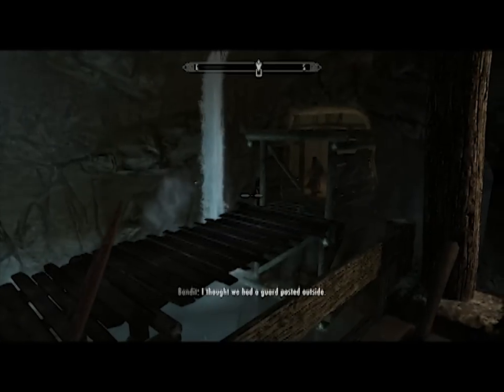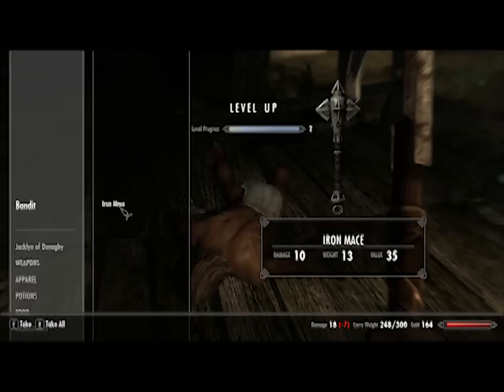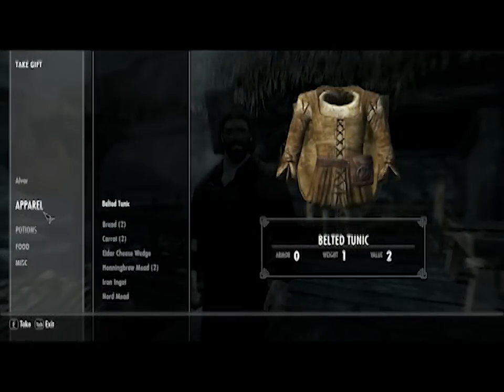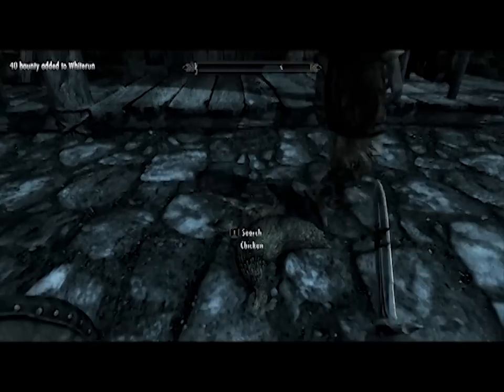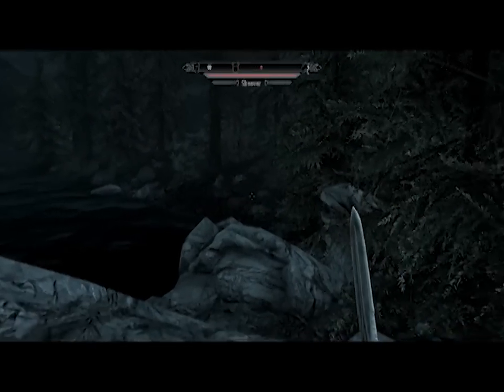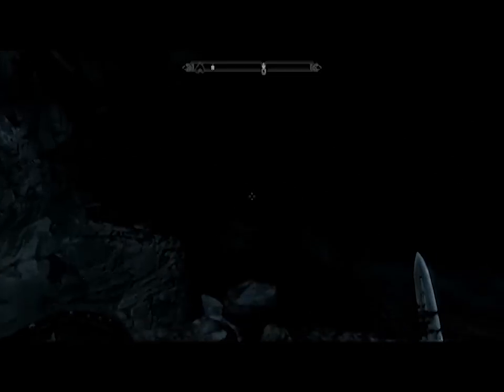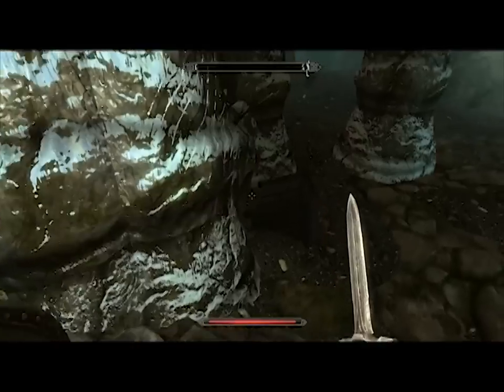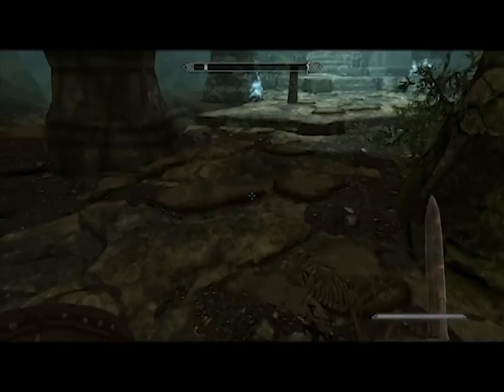Choose Your Own Adventure Skyrim Part 2: LQ Short Cut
Let me know if you guys like having condensed versions at Lower Quality